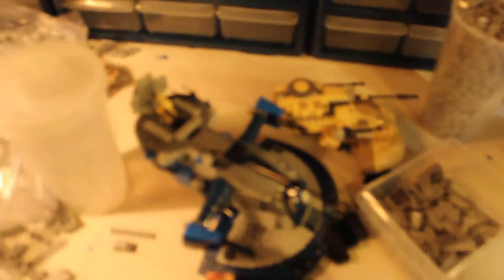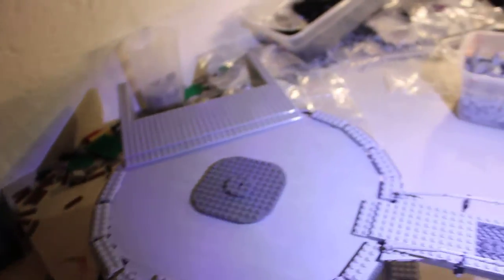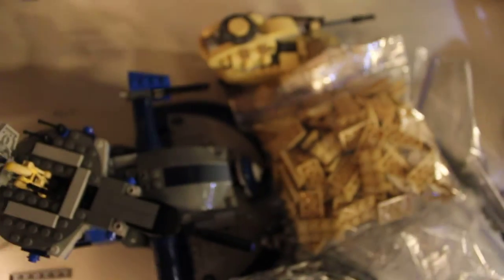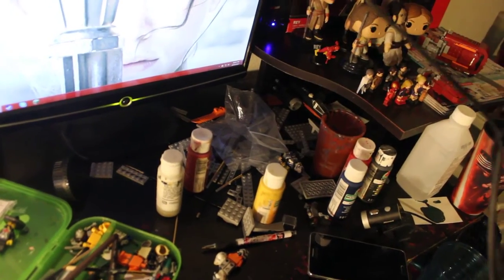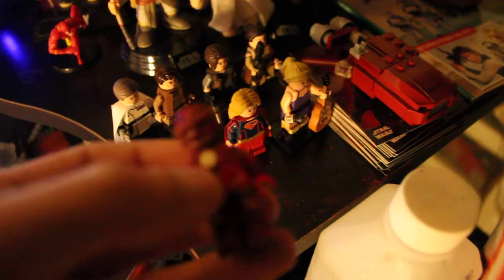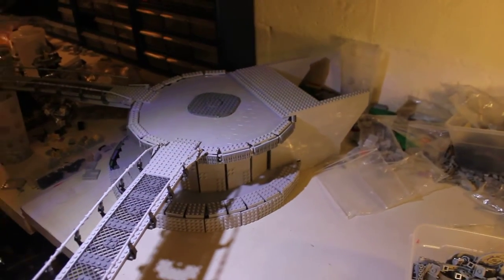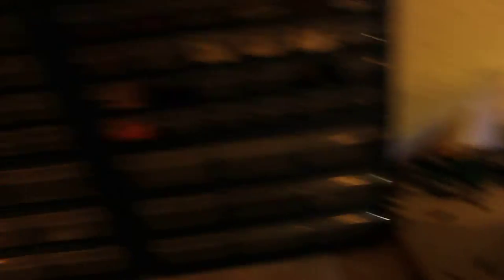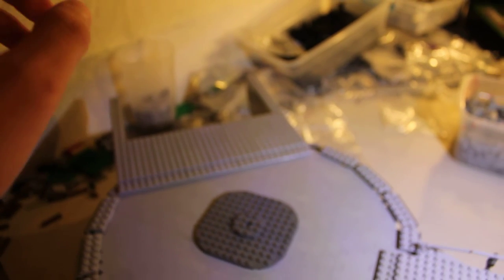LEGO Update #51- Hauls + Citadel Tower